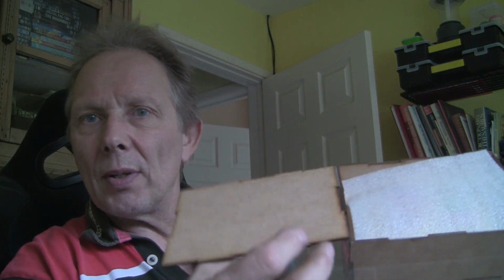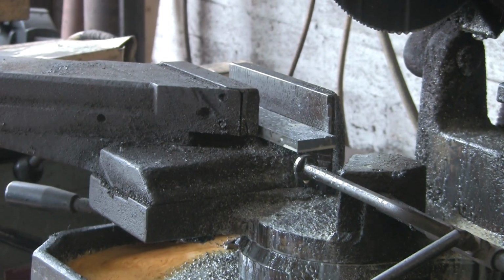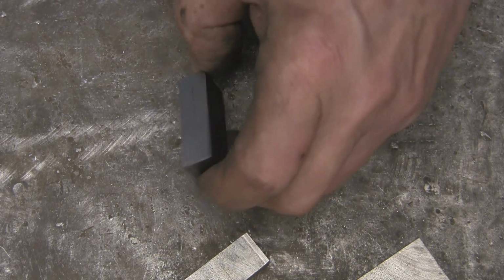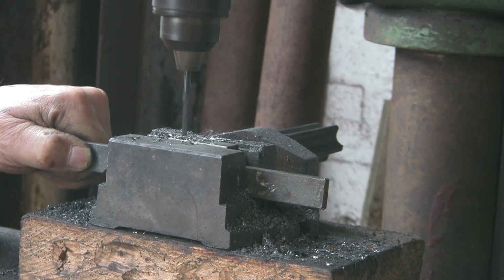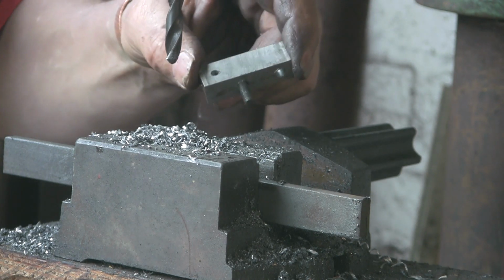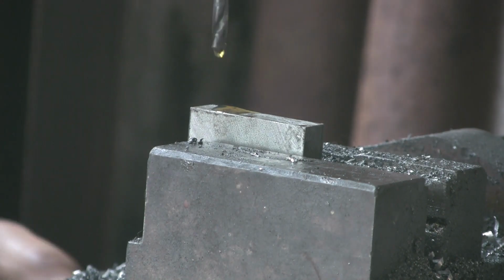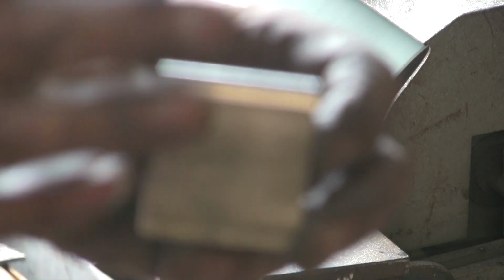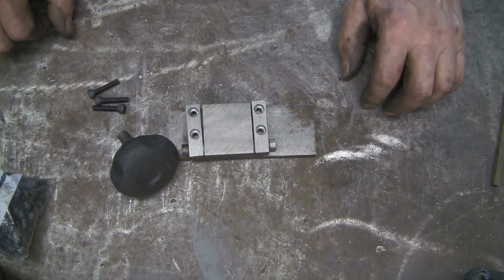Grinder Build part two. Tracking wheel bracket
I'm eager to get on with this build so while I wait for parts I had a go at making the tracking wheel bracket.

Etsy store